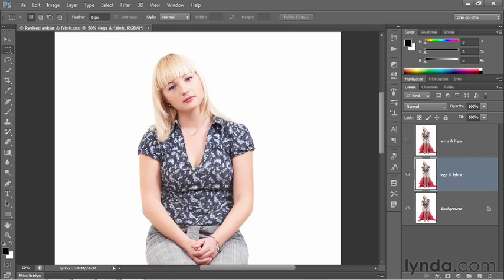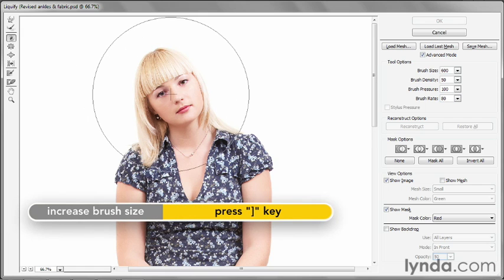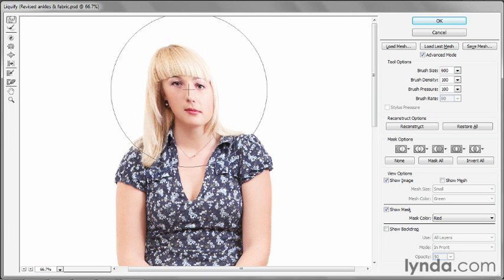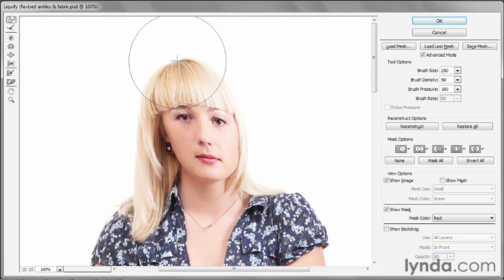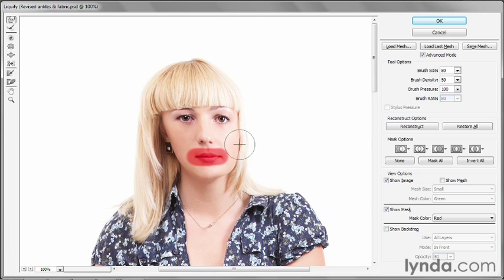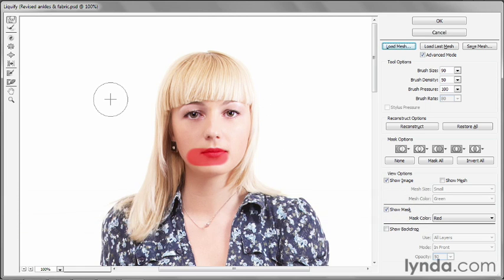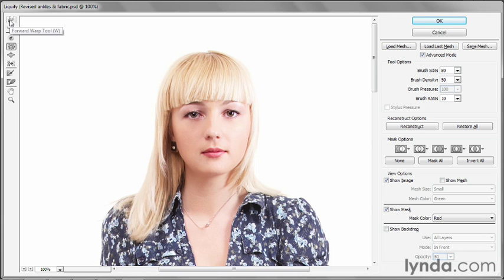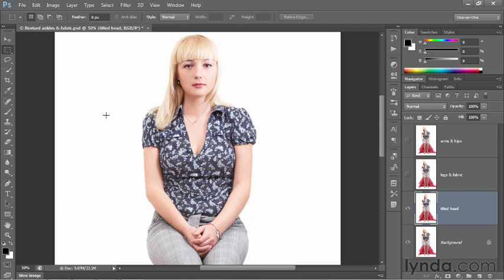19 8 Improving a model's posture